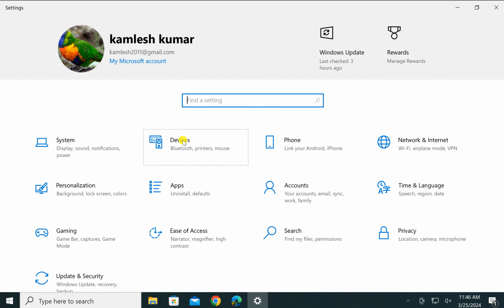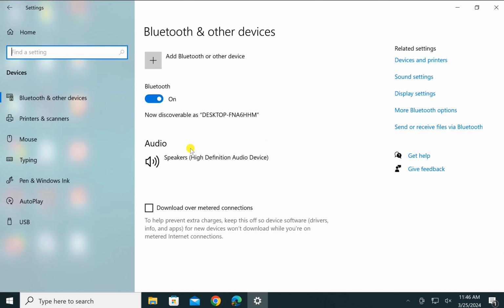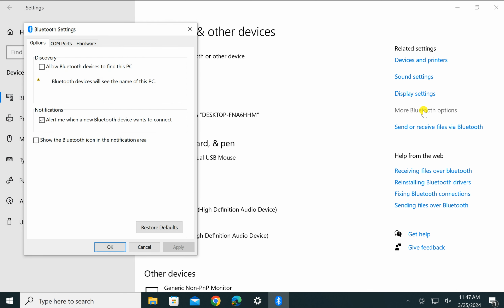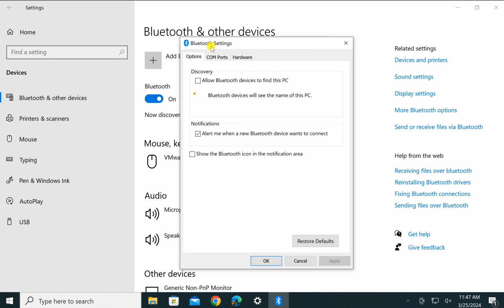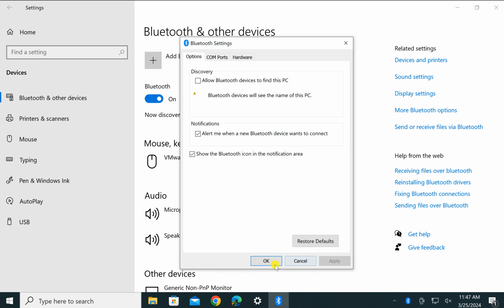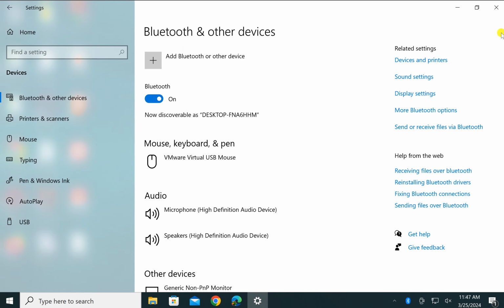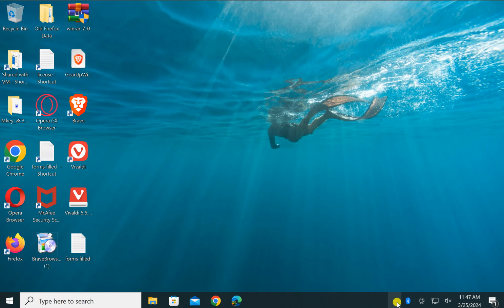How to Fix Missing Bluetooth Icon in Windows 10 Taskbar | GearUpWindows Tutorial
Title: How to Fix Missing Bluetooth Icon in Windows 10 Taskbar | Quick & Easy Tutorial

Description:
Are you facing the frustration of a missing Bluetooth icon from your Windows 10 taskbar? Don't worry, we've got you covered! In this tutorial from GearUpWindows, we'll walk you through the simple steps to resolve this issue and get your Bluetooth icon back where it belongs.

Whether you're trying to connect your wireless headphones, speakers, or any other Bluetooth device, having easy access to the Bluetooth settings is essential. But when that icon mysteriously disappears, it can be a real headache.

Join us as we demonstrate the troubleshooting techniques to bring back your Bluetooth icon in no time. From checking system settings to updating drivers, we'll cover everything you need to know to get your Bluetooth up and running smoothly again.

Don't let a missing Bluetooth icon slow you down. Watch our tutorial now and get back to enjoying seamless connectivity on your Windows 10 device! Let's GearUp your Windows experience together!